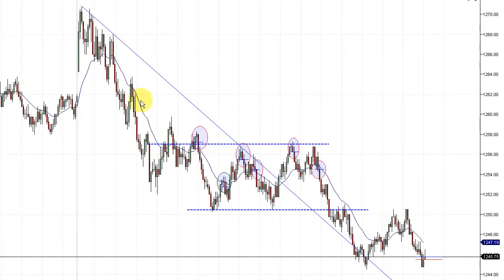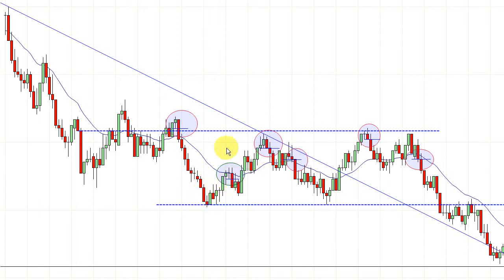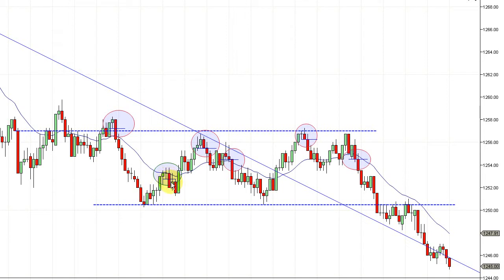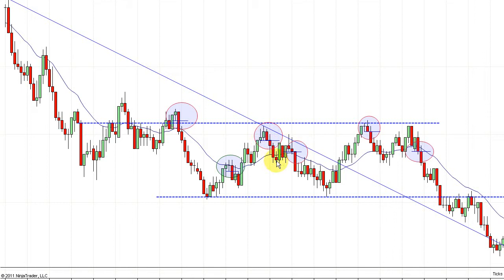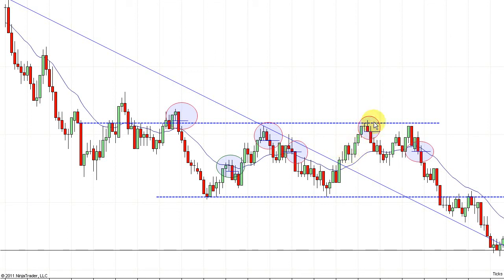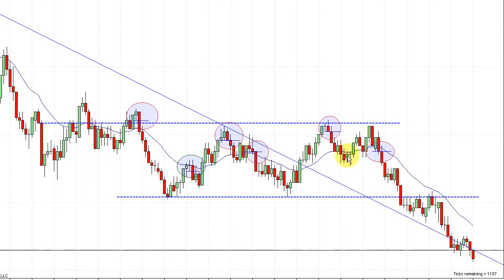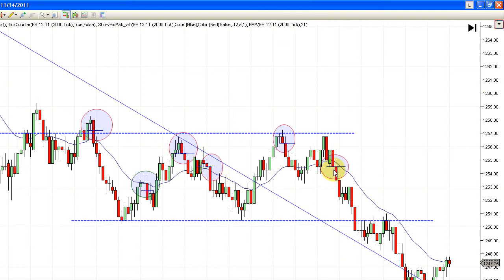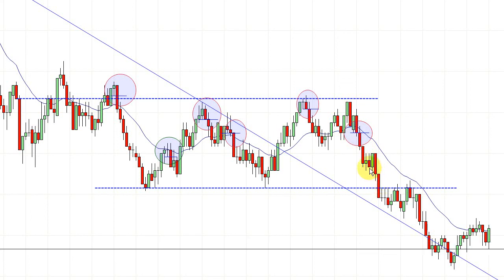Chart Lesson 11-14-11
This is our chart lesson for Monday Nov 14, 2011.  Futures, stocks and forex trading contains substantial risk and is not for every investor. An investor could potentially lose all or more than their initial investment. Risk capital is money that can be lost without jeopardizing ones’ financial security or life style. Only risk capital should be used for trading and only those with sufficient risk capital should consider trading. Past performance is not necessarily indicative of future results. Our full risk disclosure can be found